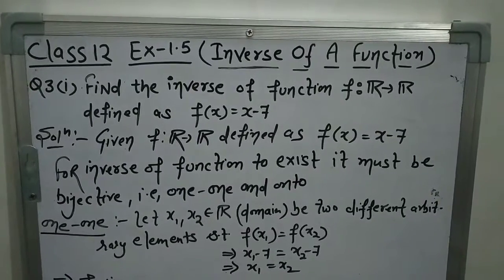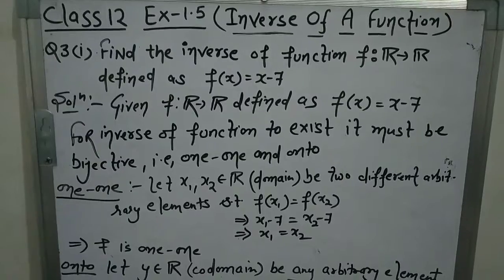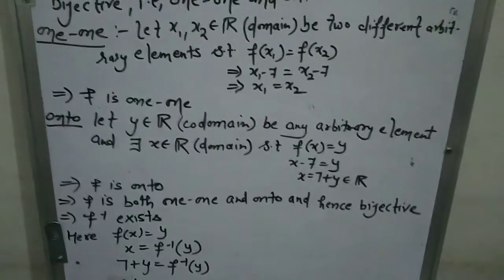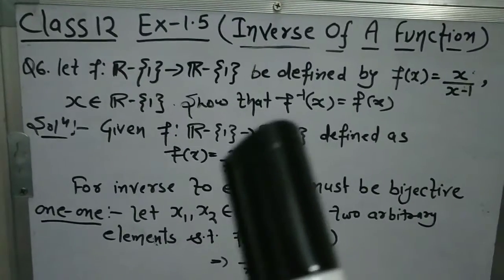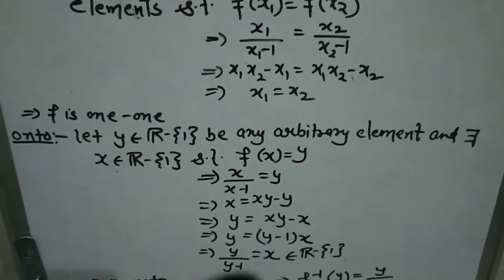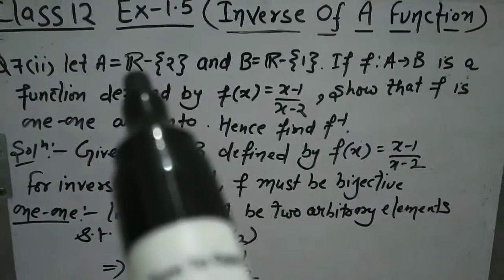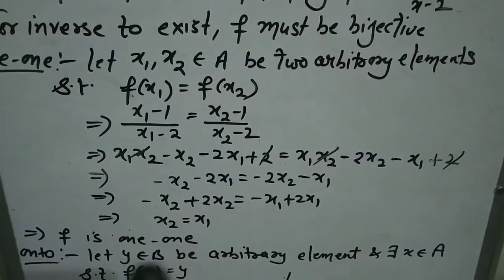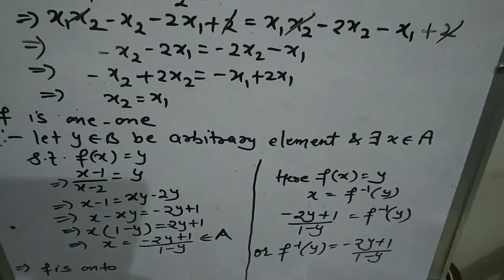Lecture 8/ class 12/maths/ inverse of function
Ex-1.5  Q-1 to 7 by manisha